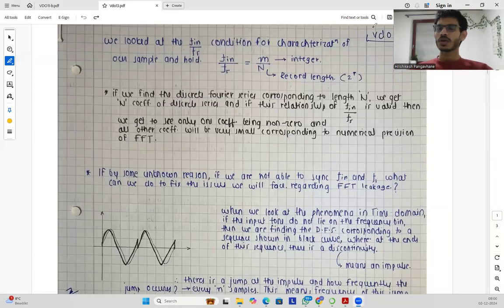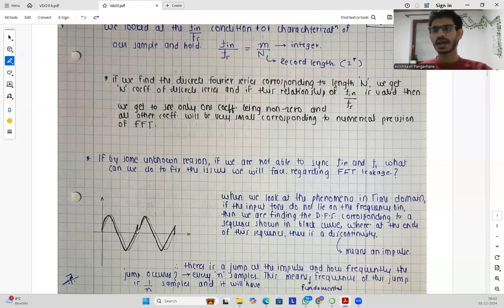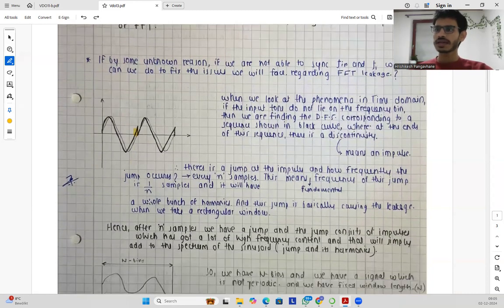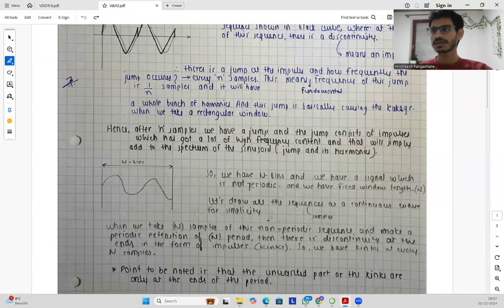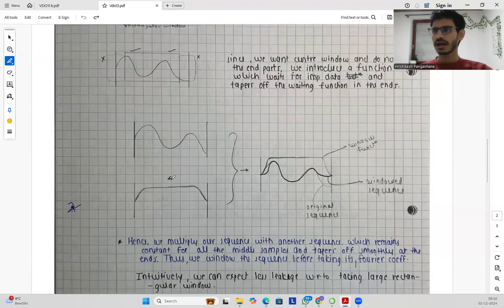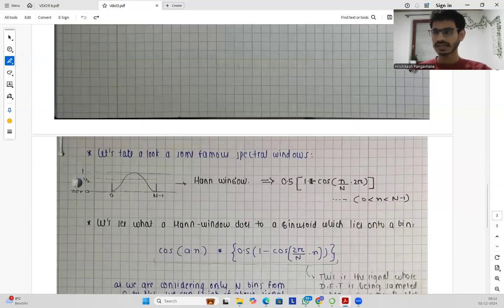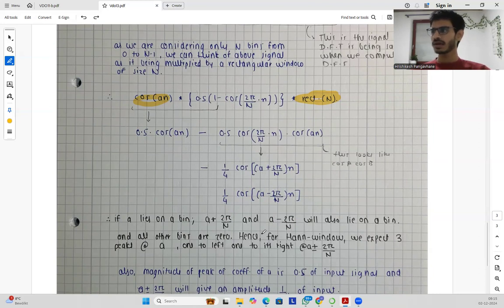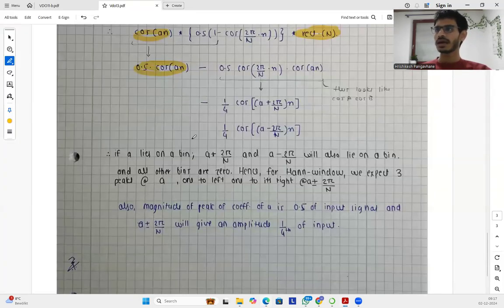14 Spectral Analysis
In this video we will talk about the spectral analysis and coming up with a solution for FFT leakage phenomena. We will discuss about windowing the signal by using Hann-Window  and BlackMan-Harris Window.